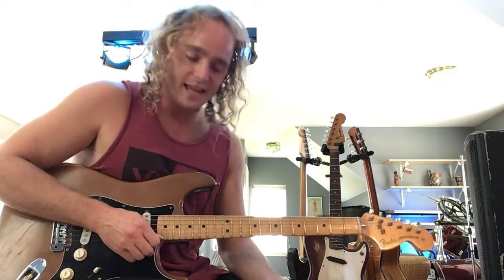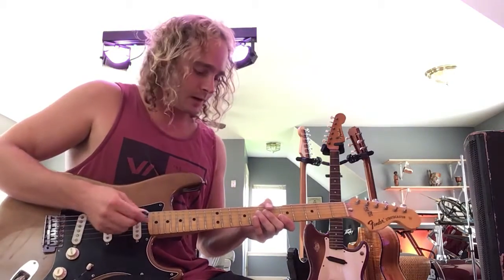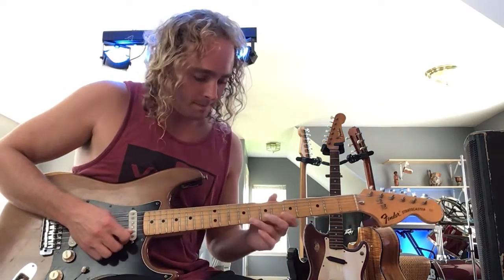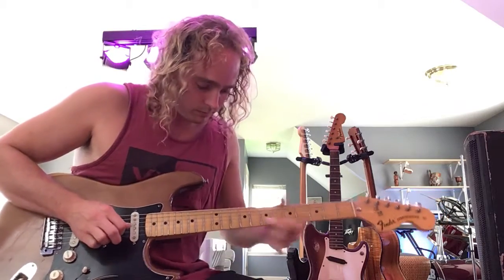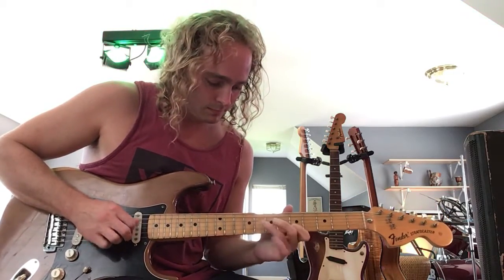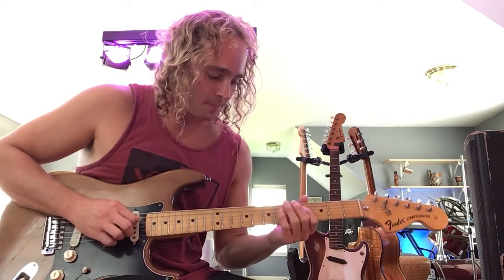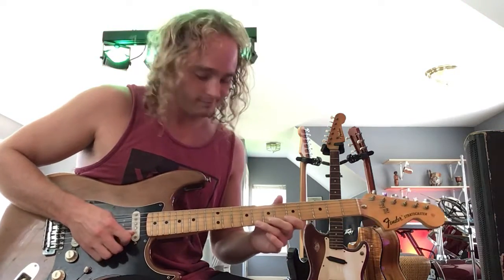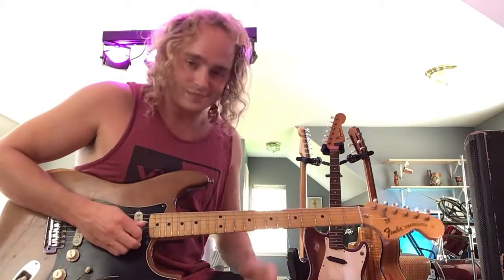Funk Fusion Licks Guitar Lesson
Ray’s “Blues Masterclass” guitar lesson.